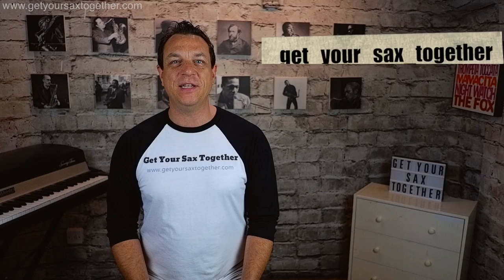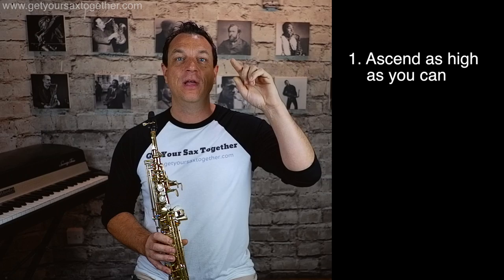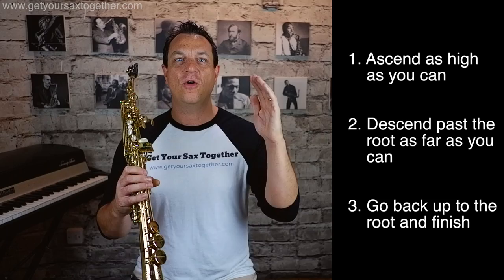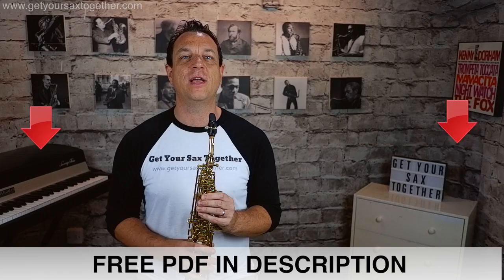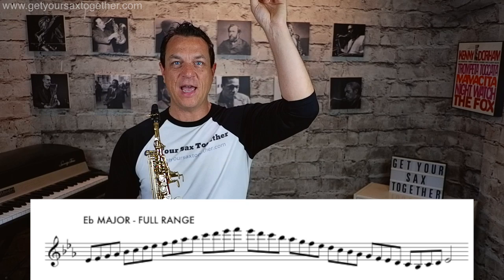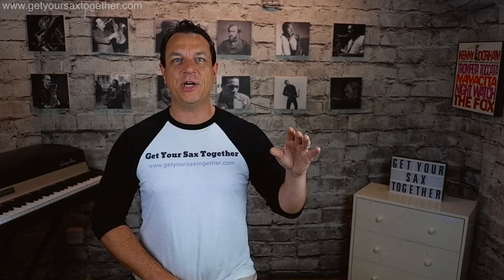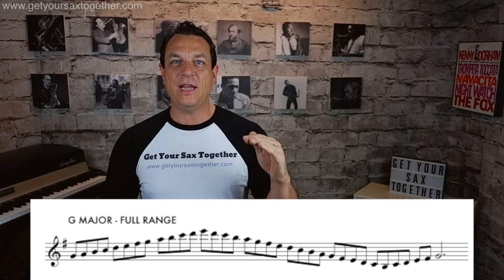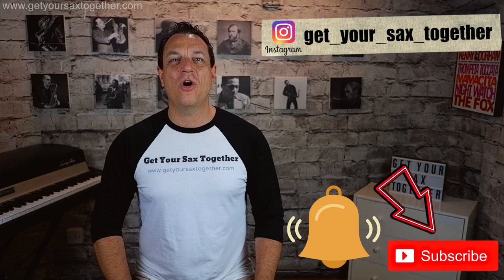How To Practice Scales On Sax (Part 1)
Don't waste your time! I show you how to effectively practice scales on sax.